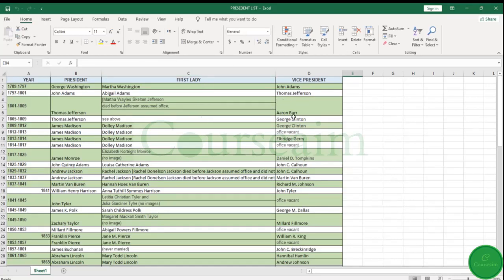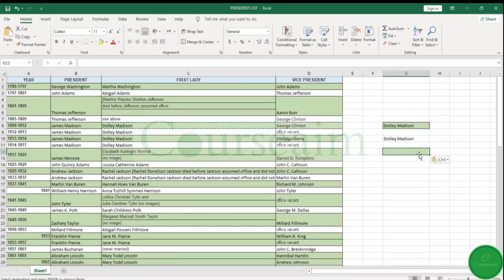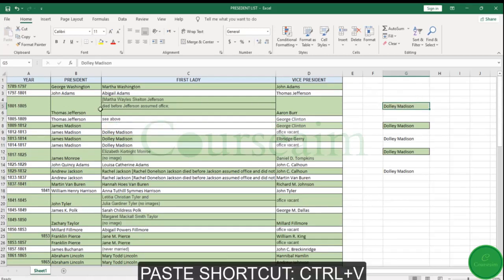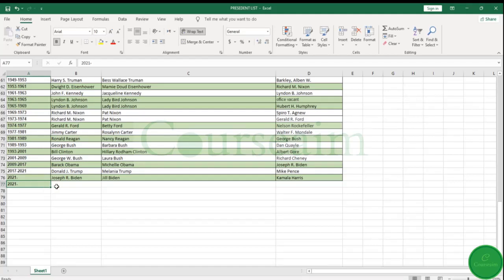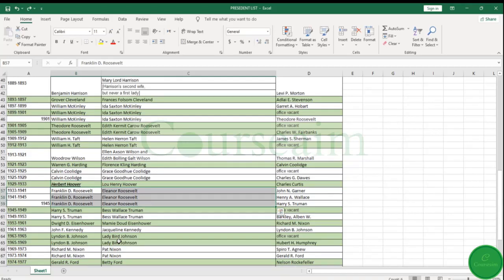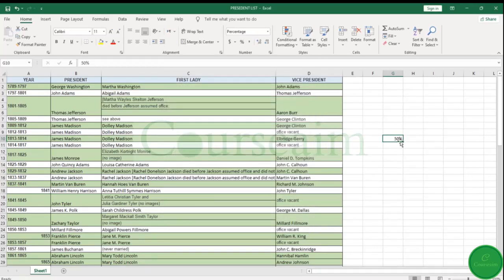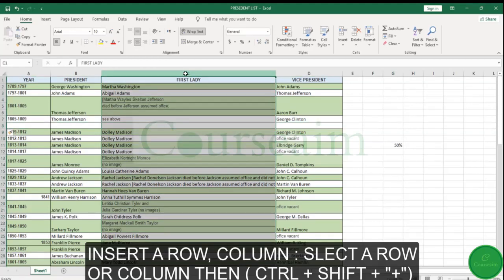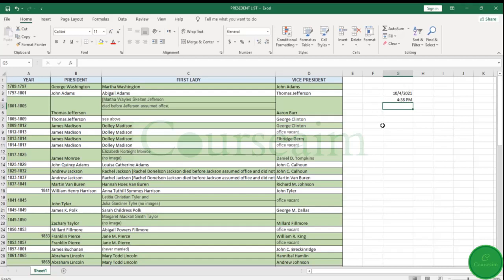7. DAY 7 USEFUL KEYBOARD SHORTCUTS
Some of my most used shortcuts